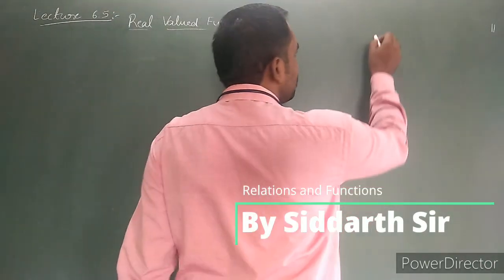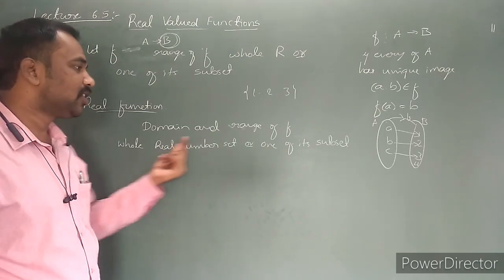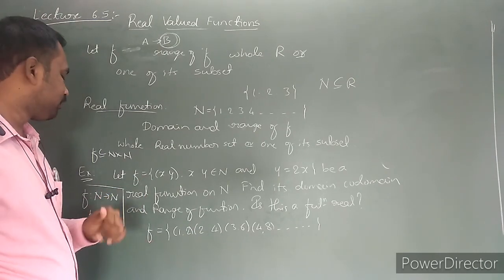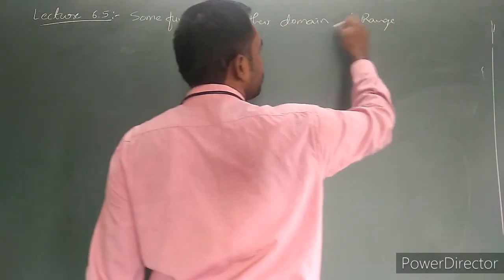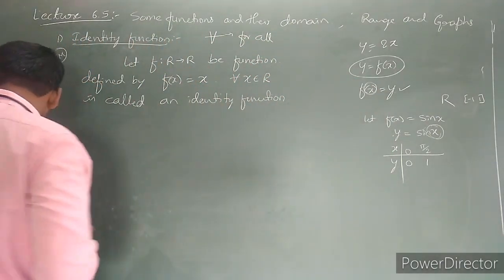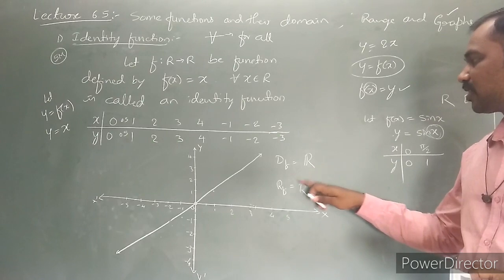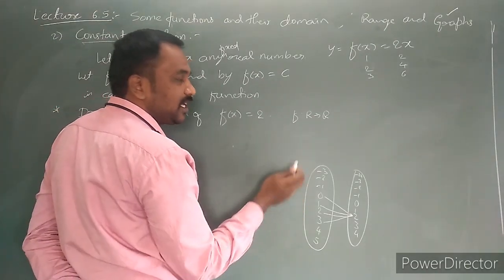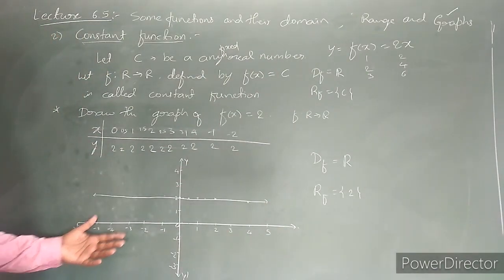Lecture 6.5 Relations and Functions